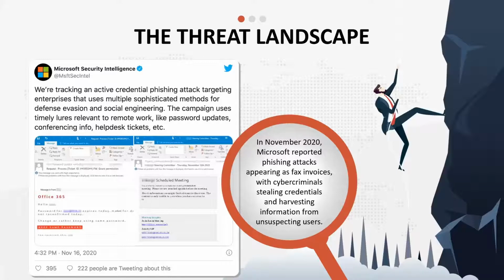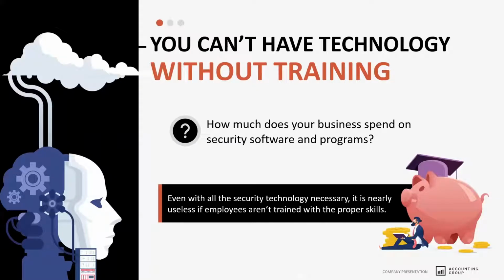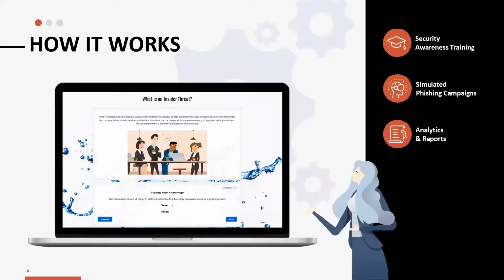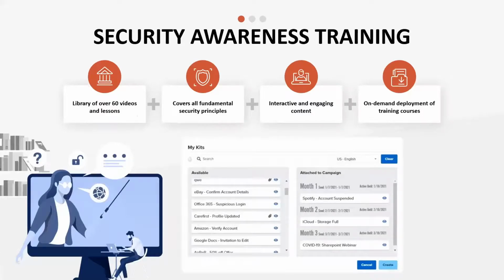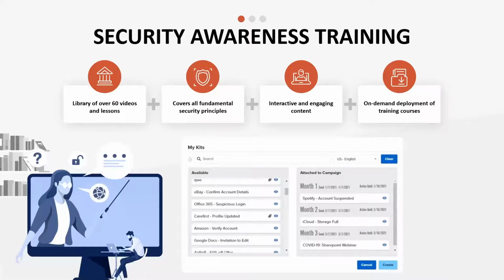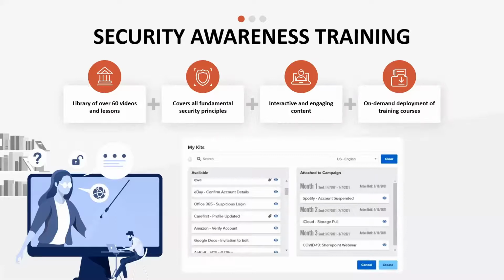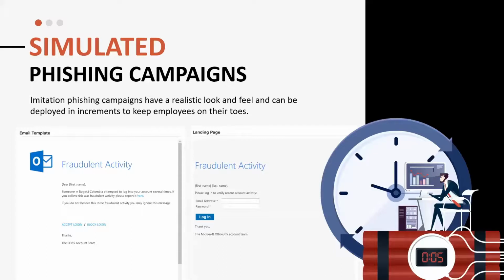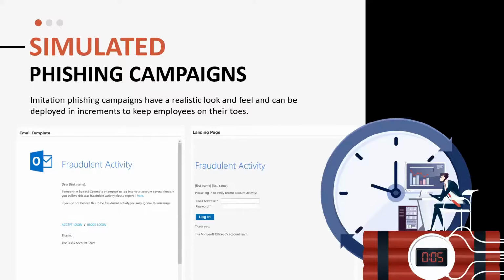Your Best Defense: Security Awareness Training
Cyberthreats are more prevalent then ever, and the damage that can be done by an attack is extensive.
Your business can have all the right plans and tools in place, but is you aren’t properly training your employees, all those preparations will ultimately fail.

Join us as Katie Wallace for Kaseya walks us through why Security Awareness Training is the most important step in protecting your business from cyber-attacks.

From mitigating cyberthreats to promoting confidence in your employees, security awareness training is an invaluable asset to your business. If you haven’t already invested in a security training program, let us convince you!